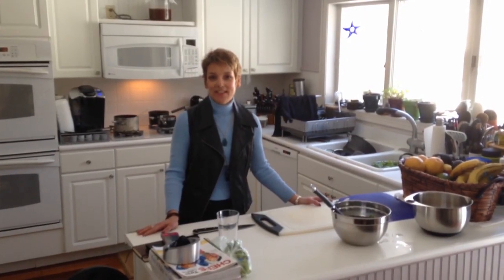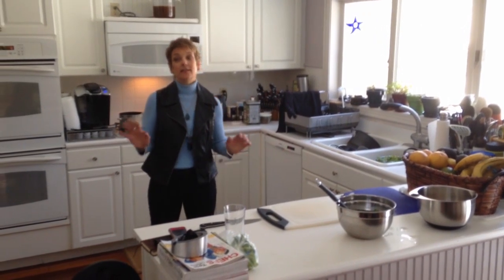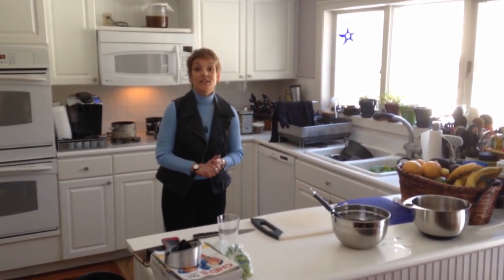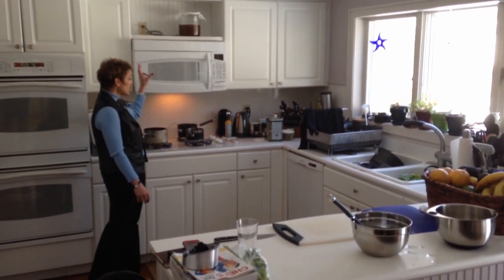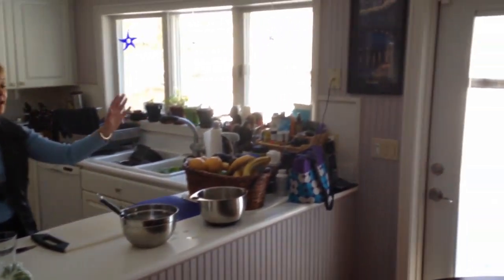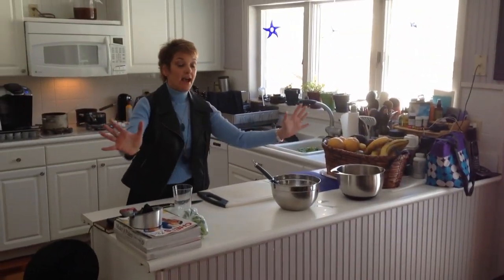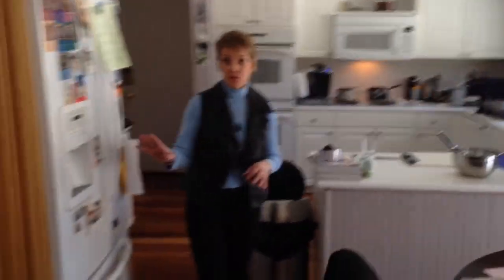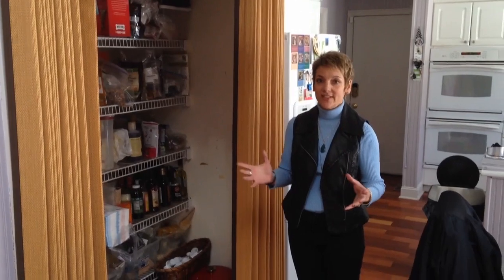DW BEFORE kitchen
See how we turned this outdated kitchen into a spectacular kitchen for a family and their private chef!